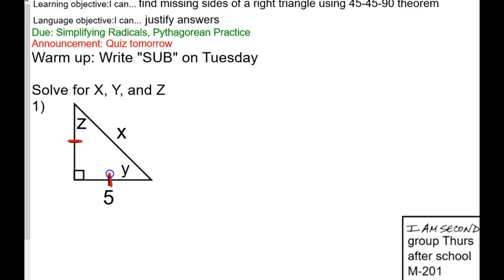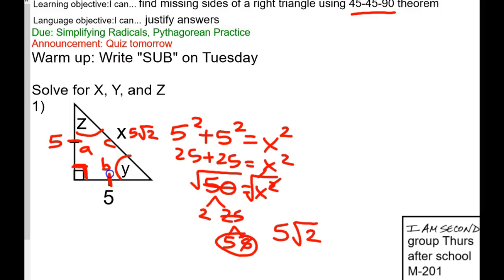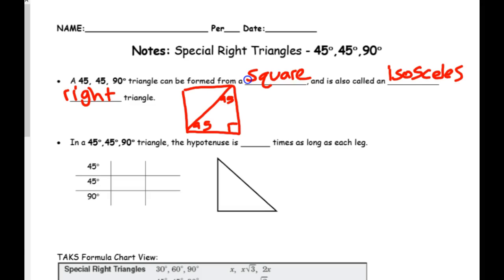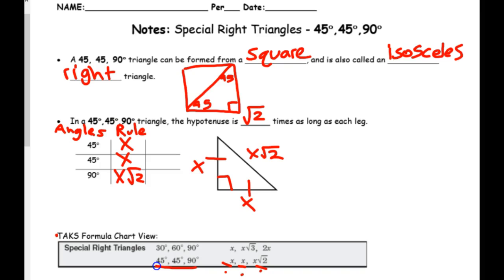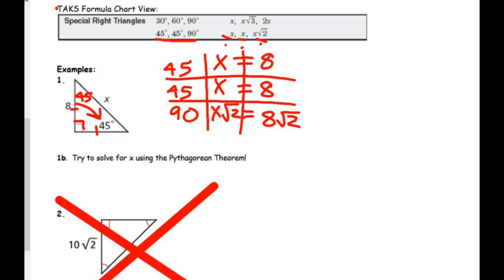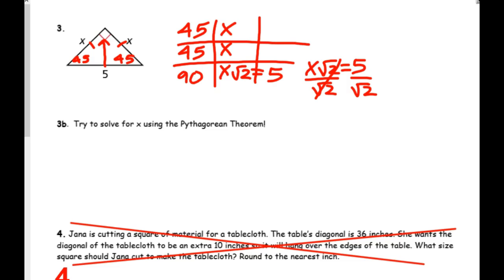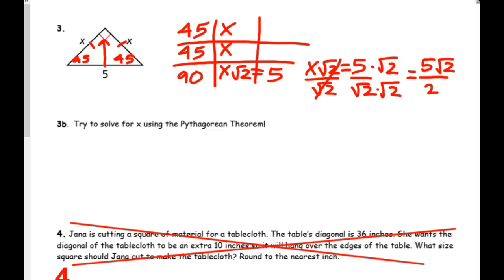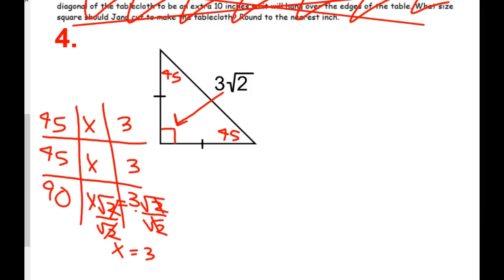1/16/20 GE Warm Up, Notes 45-45-90